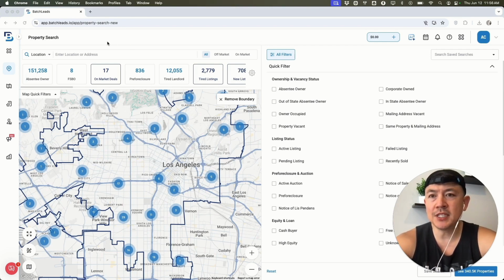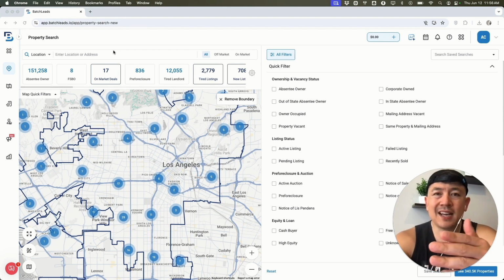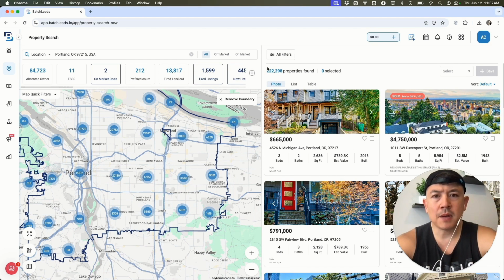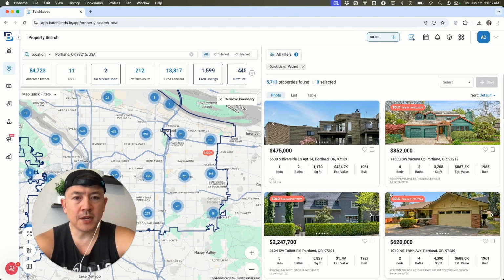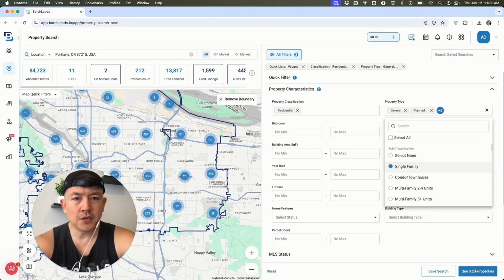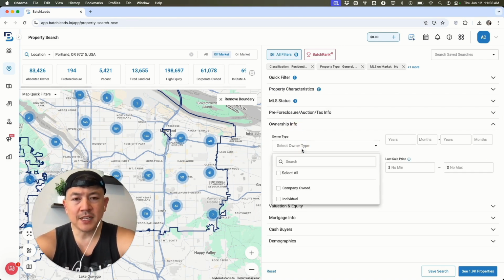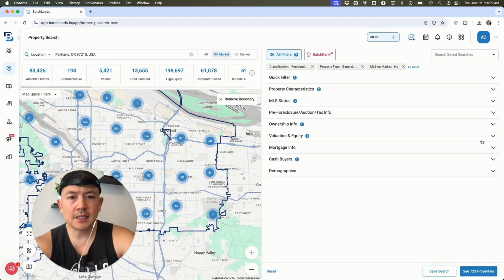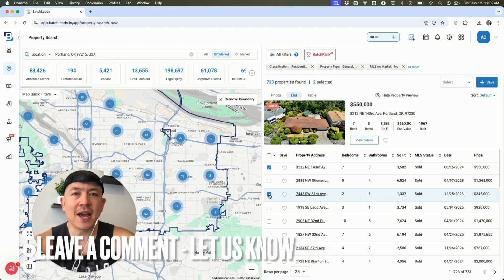✅ How To Find Vacant Property List In Batch Leads 🔴